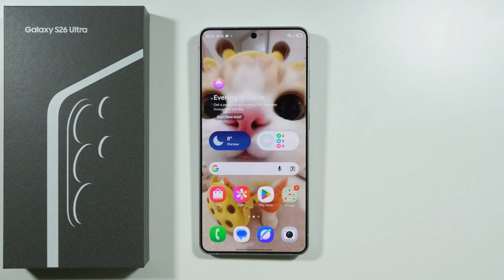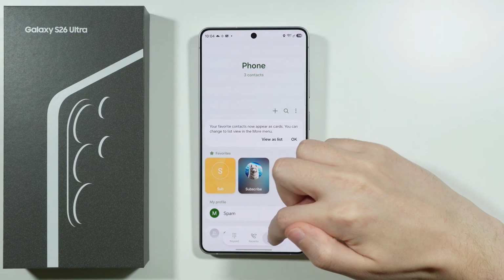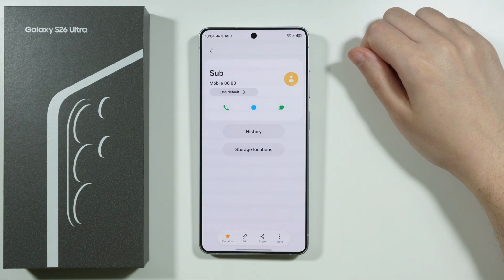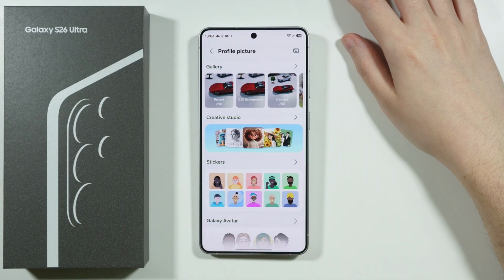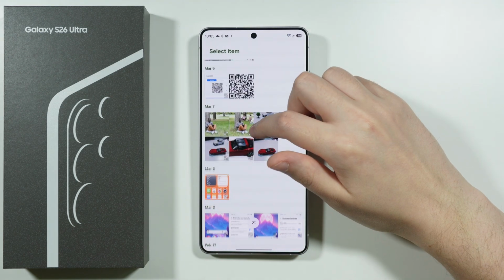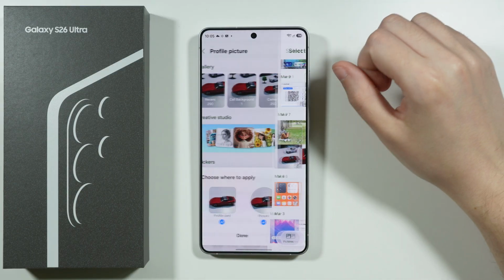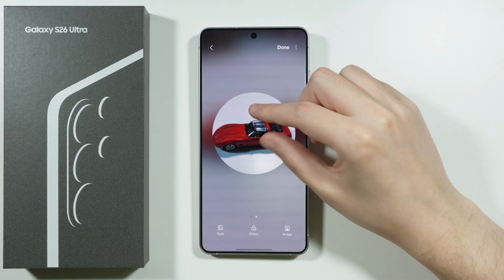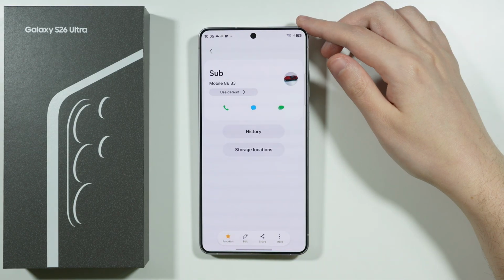Samsung Galaxy S26 Ultra: How to Add Photo to Contact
In this video, I'll show you how to add a photo to a contact on your Samsung Galaxy S26 Ultra. Customizing your contacts with images makes it easier to identify who’s calling or texting. Follow these simple steps to enhance your contact list and give it a personal touch!